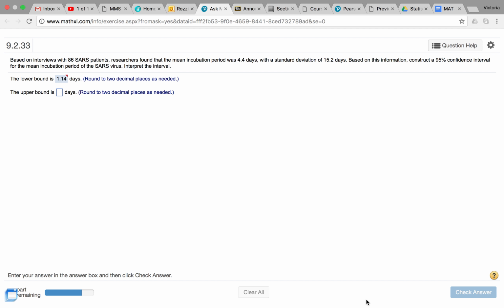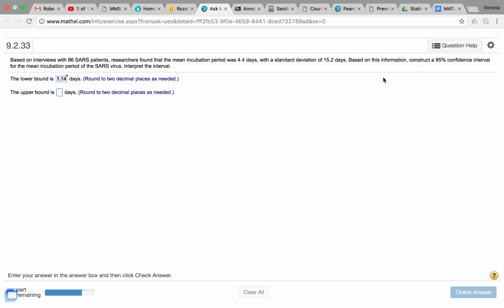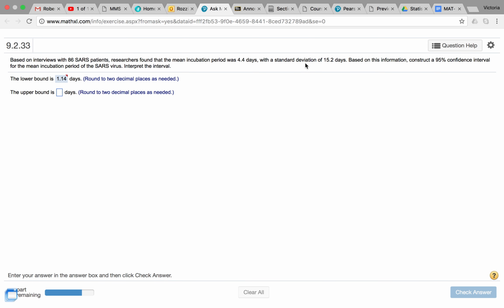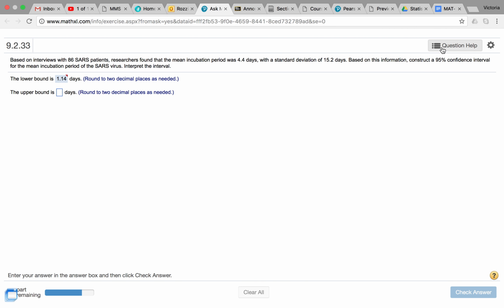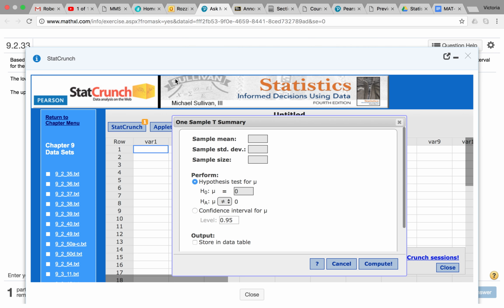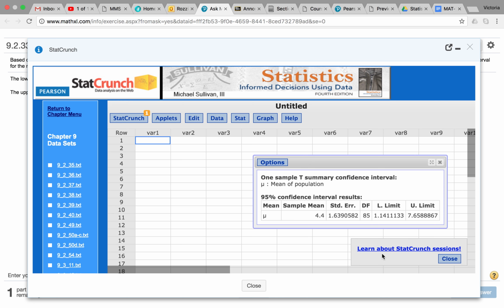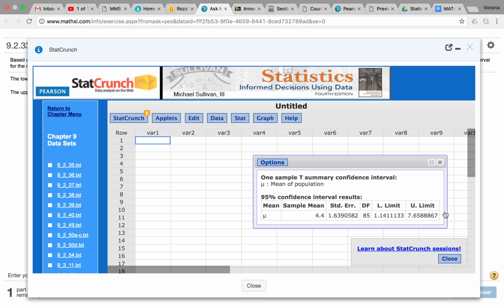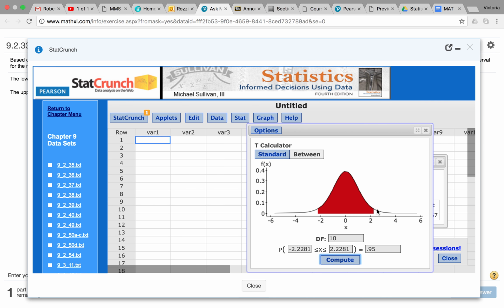9 2 33